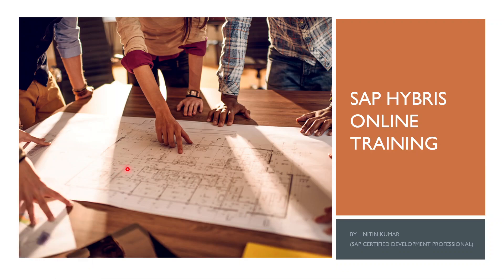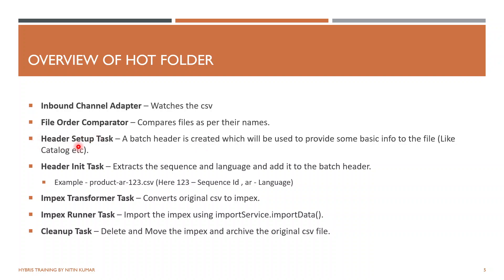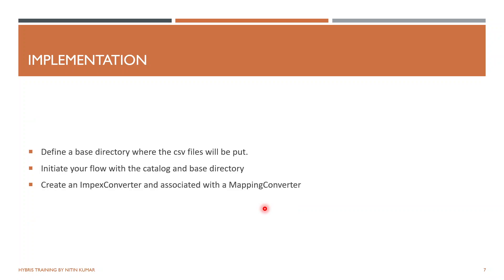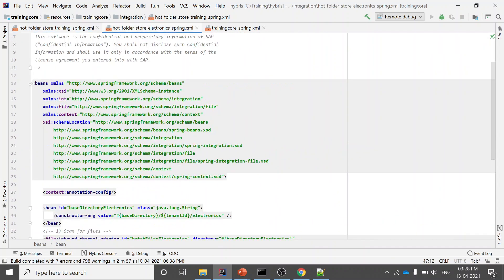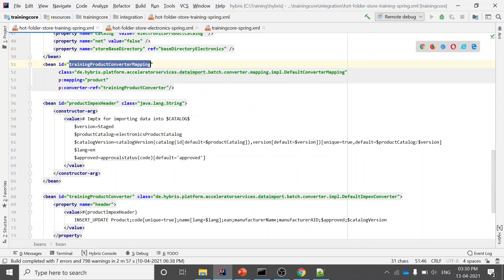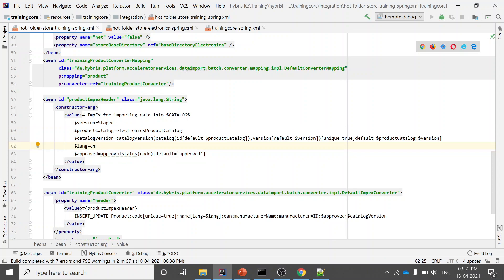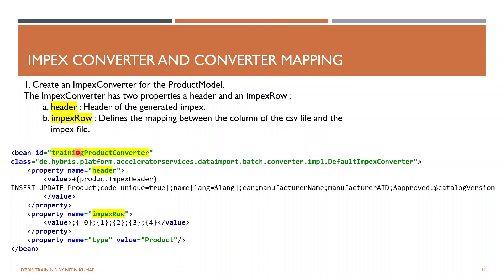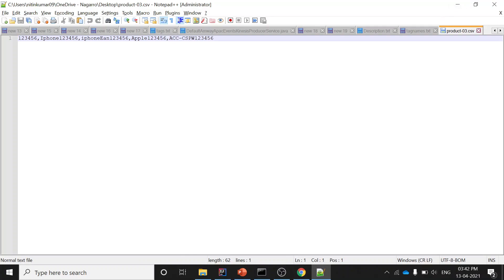Hot Folder in Hybris | Hybris Tutorials | hybris tutorial for beginners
In this video, I’ll show you How to import Data in Hybris using hot folder.

ABOUT MY CHANNEL:
Hi! I’m Nitin. On my channel, you will find Hybris Related Stuff. I love sharing Hybris related stuff with you guys as I experience them myself.